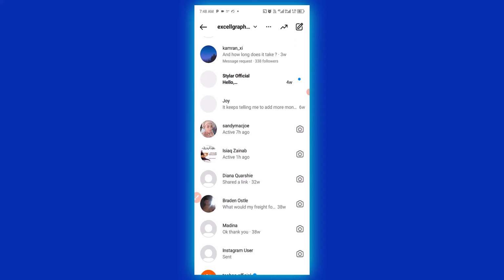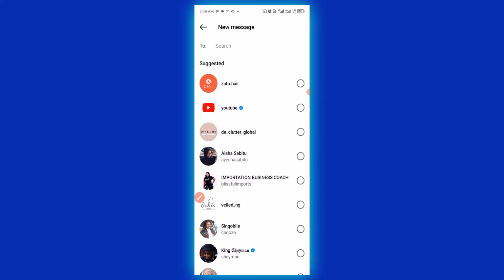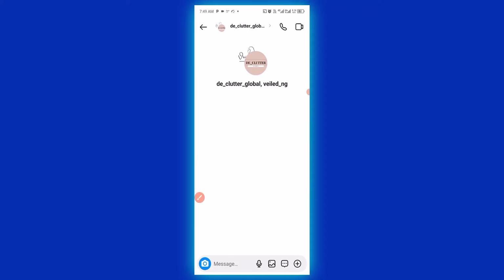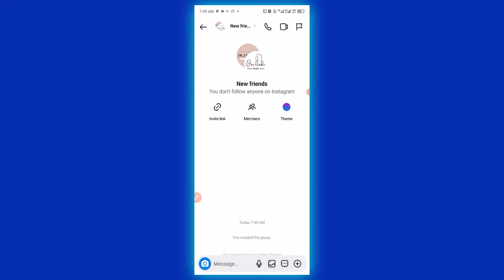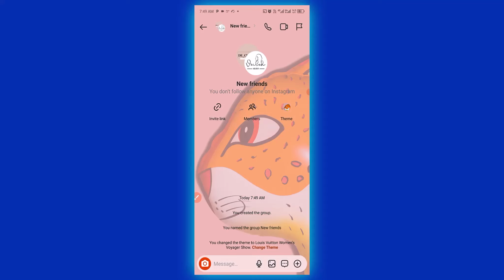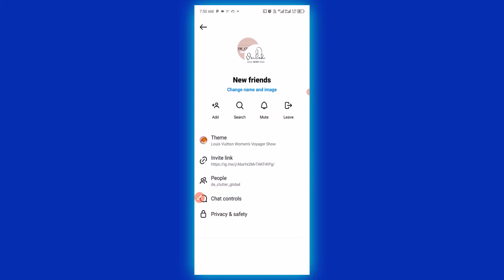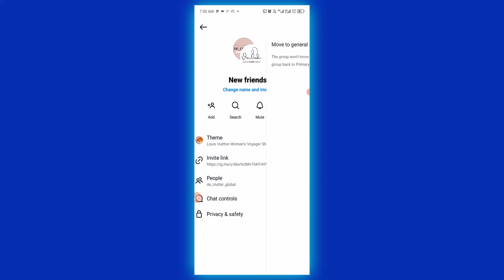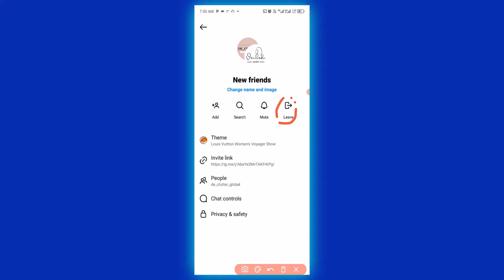How to Create Group Chat on Instagram - Easiest Trick Ever!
Learn the simplest method to set up a group chat on Instagram! In this tutorial, I’ll guide you step-by-step through the process. Whether you want to coordinate with friends, collaborate with colleagues, or connect with like-minded individuals, creating an Instagram group chat is a breeze. 📱💬